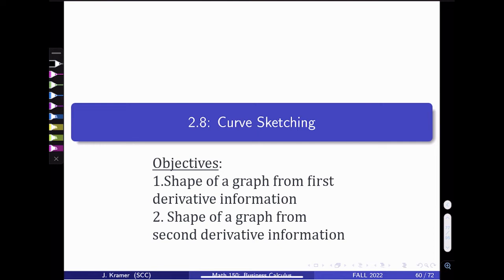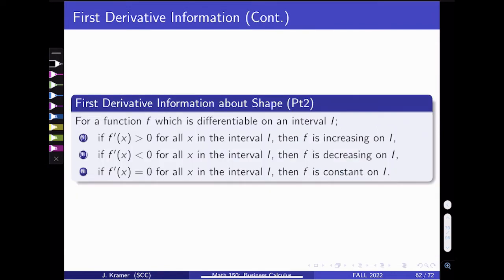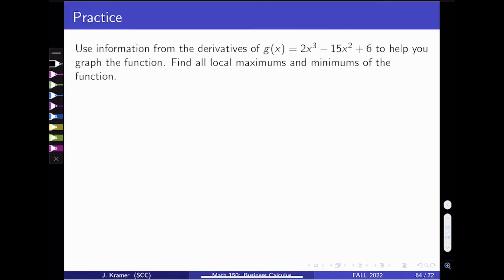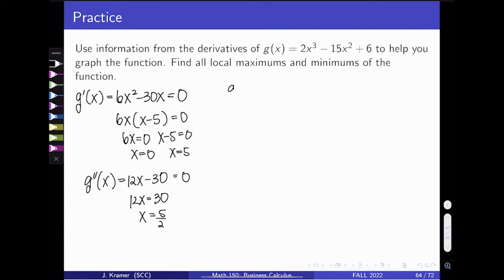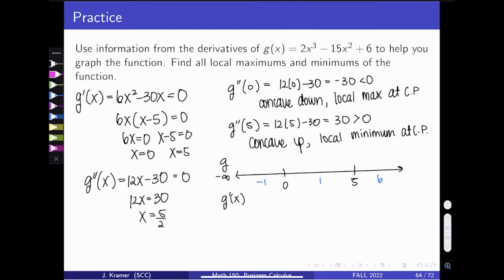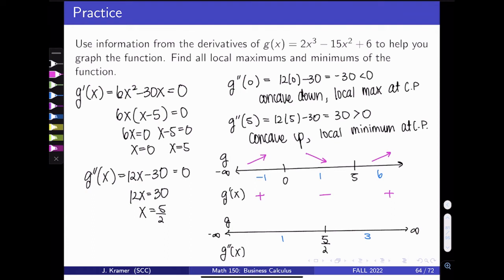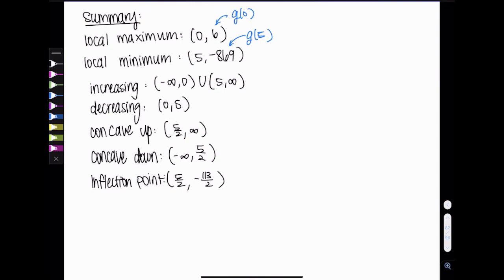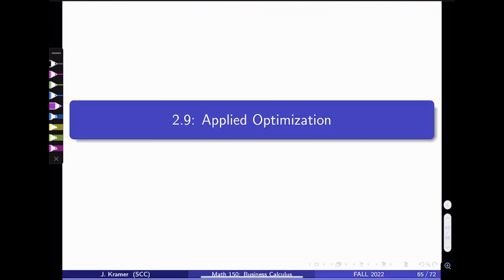Section 2.8: Curve Sketching